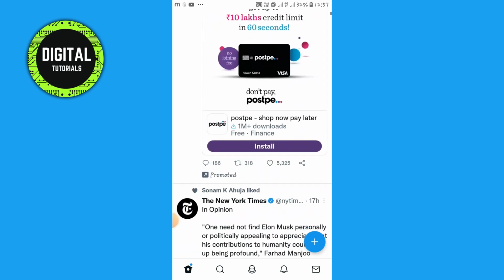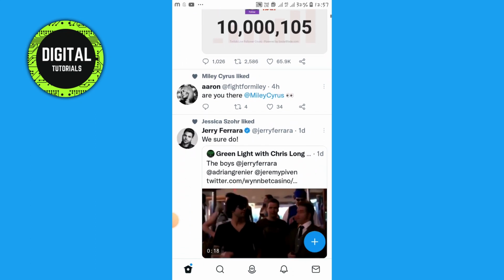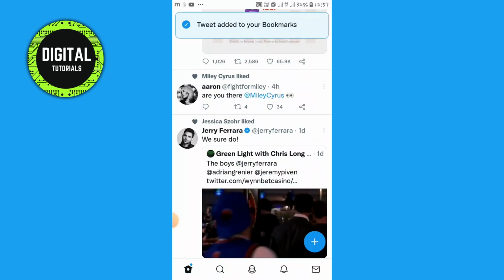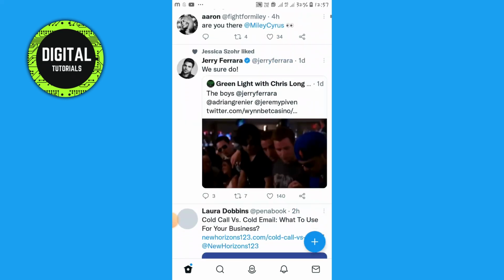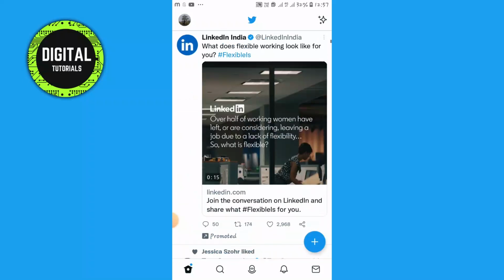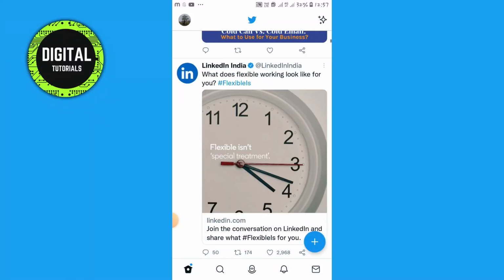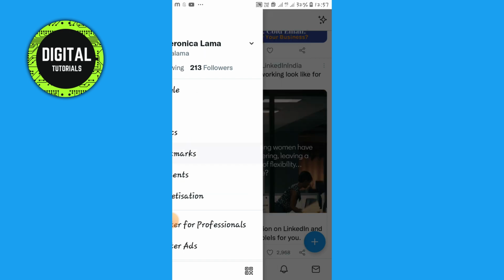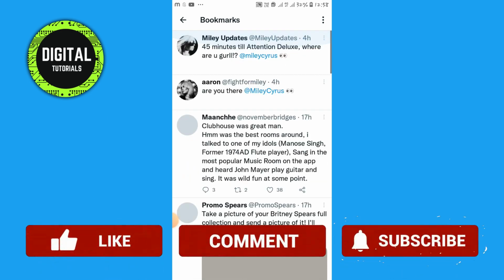How to Bookmark a Tweet on Twitter (EASY)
In this video, You will learn How to Bookmark a tweet on Twitter.

00:00 Intro
00:15 Tutorial